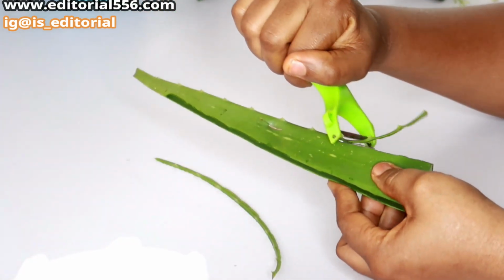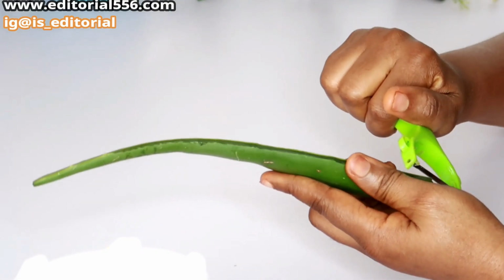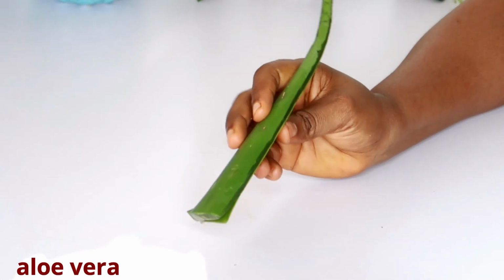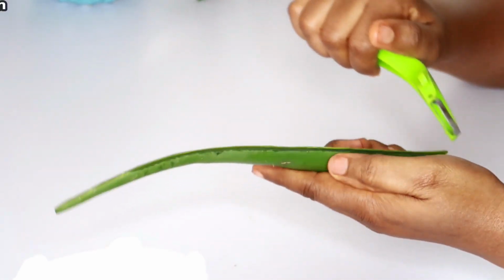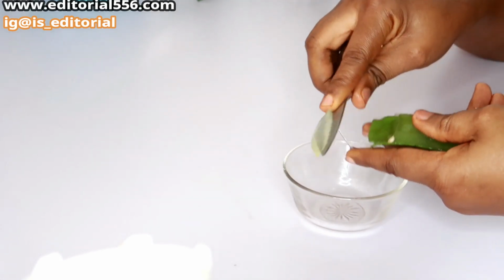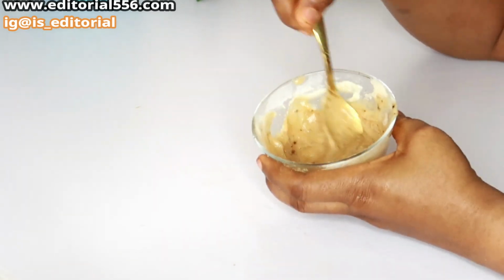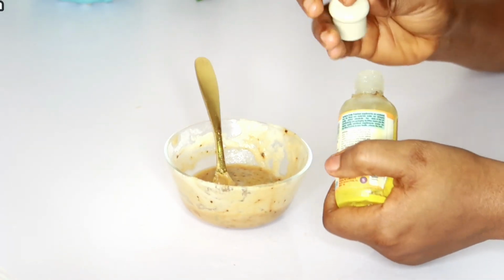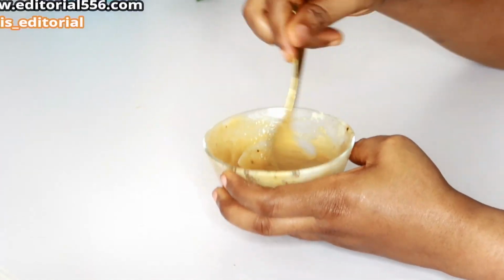She's 90 but Look 30 organic cosmetic doct0r will not tell you the secret is in this video